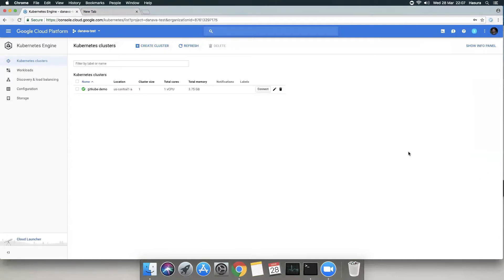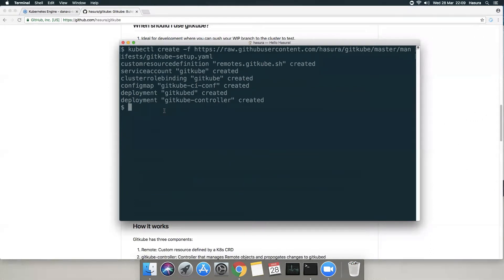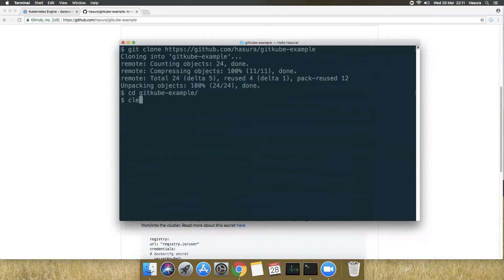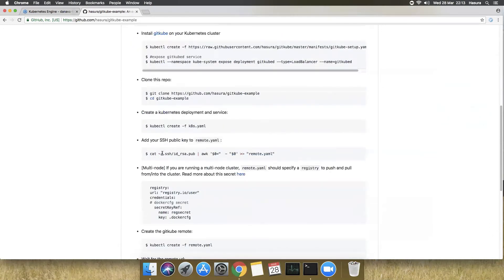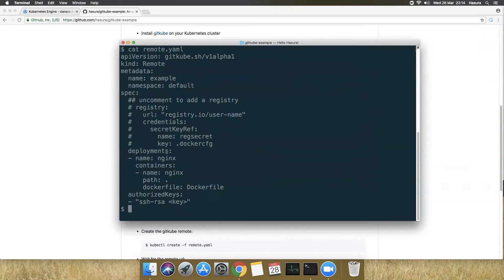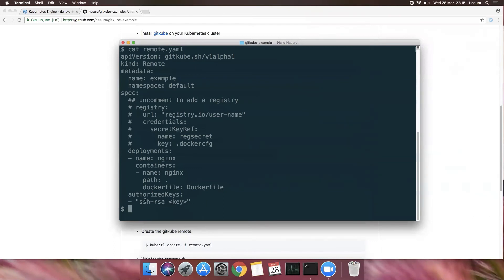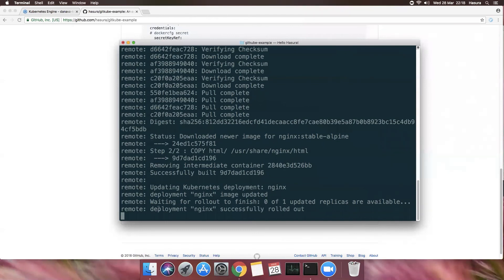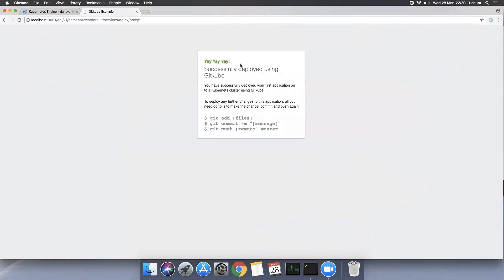Gitkube Demo: Deploy to Kubernetes using git push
@Tirumarai conducts a live-coding demo using GitKube to build and deploy Docker images to Kubernetes with a simple git push.